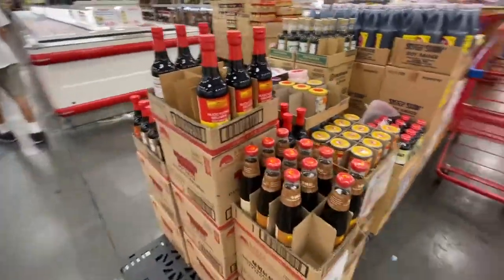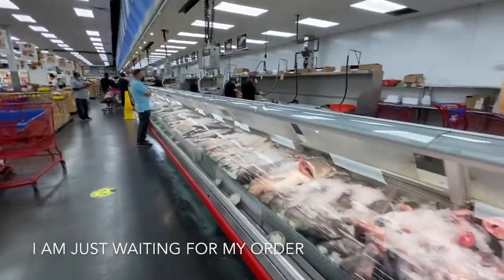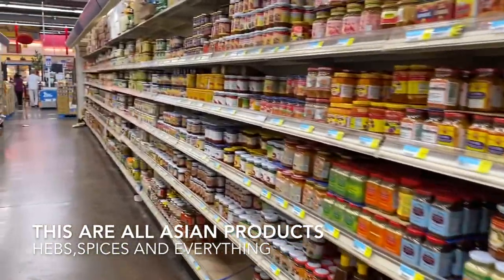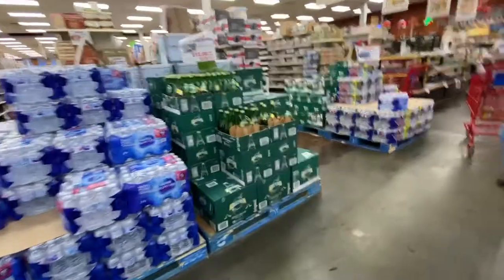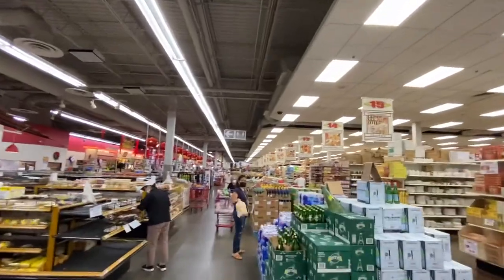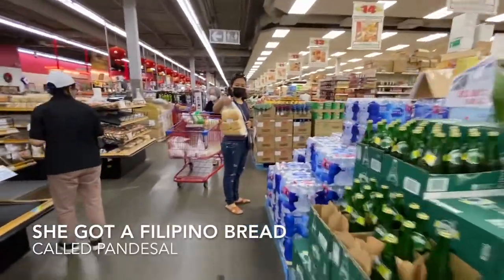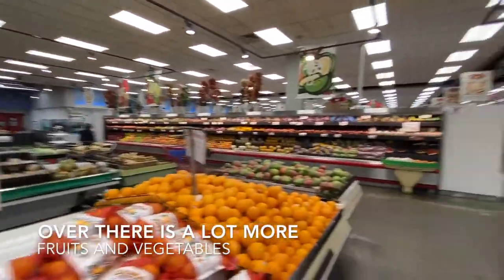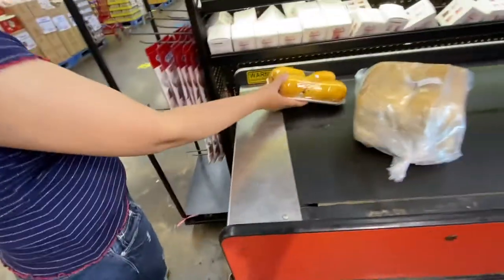A Visit to a Huge Asian Grocery in Houston | Viet Hoa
Here's to show you if we want to shop pinoy products in Houston.
You guys enjoy! Padayun Kita!